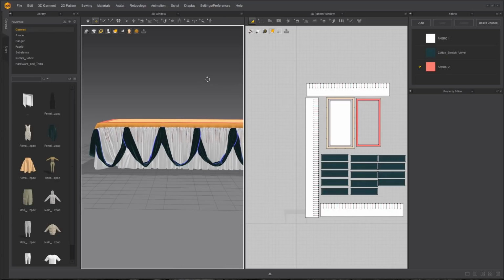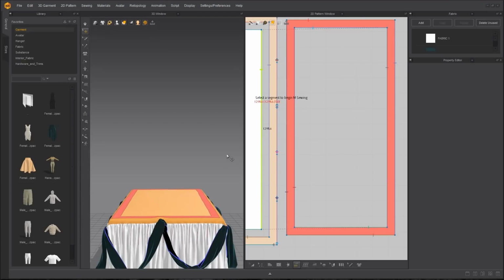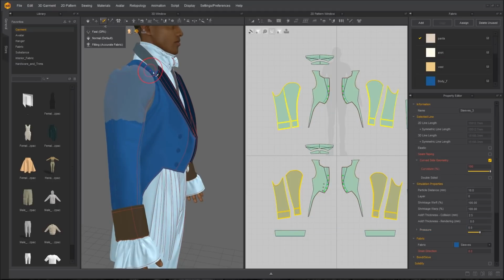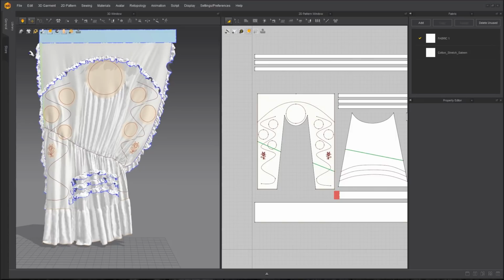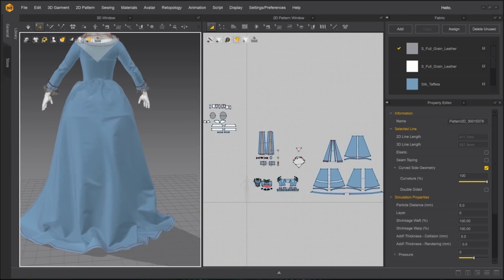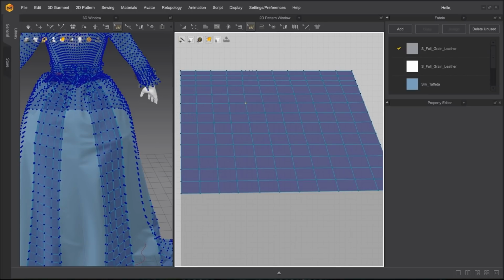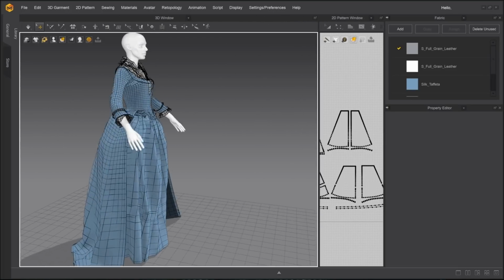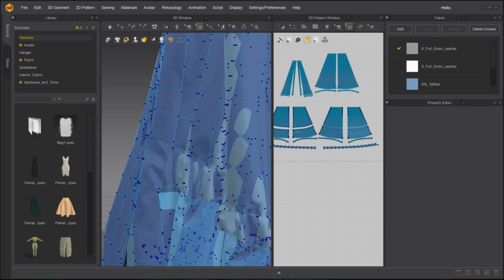Marvelous Designer 11 Release Event Video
For the release of Marvelous Designer 11, the US team is highlighting our favorite new features using elements from a scene the MD designers created using Marvelous Designer 11.

Keep an eye out for updates in the coming months!!

Other software used in the creation of this scene:
-Adobe Substance
-Maya